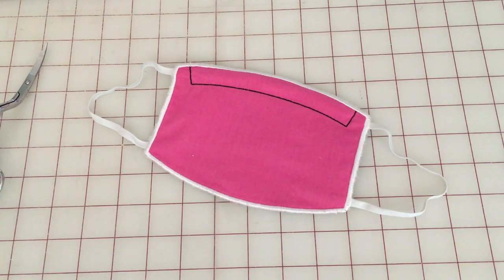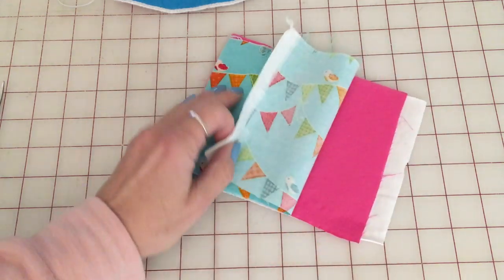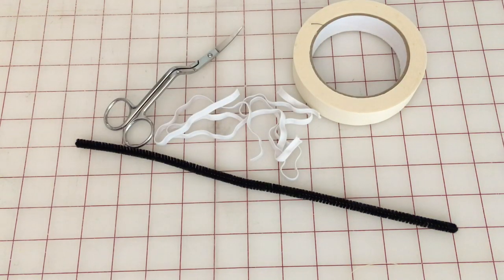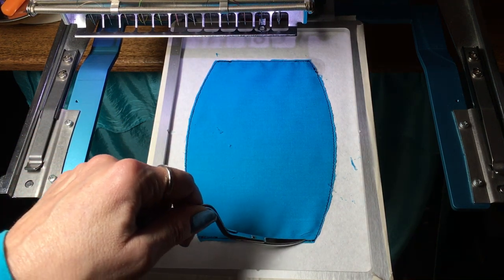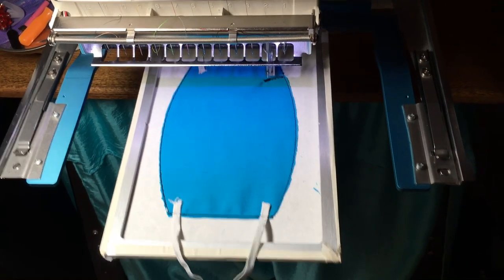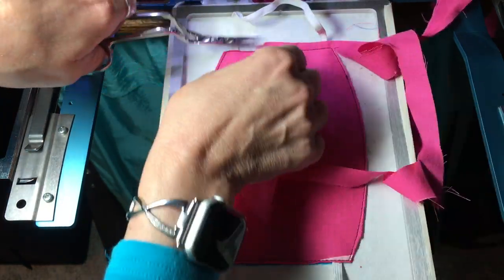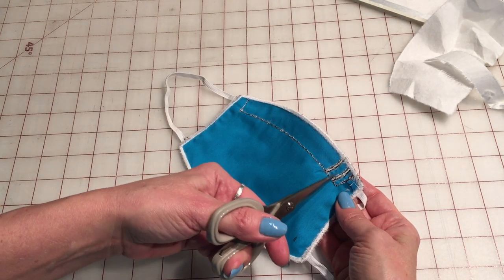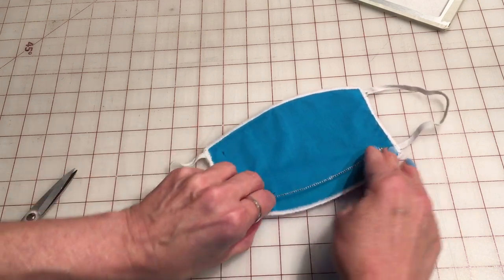In The Hoop Face Mask with Satin Finish, Nose Wire Pocket, and elastics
Now with satin finish, finished pocket for nose wire, and inserted elastic! Learn how to sew Creative Appliques in the hoop face mask. Find all of our in the hoop masks